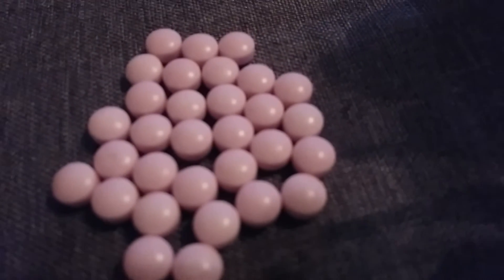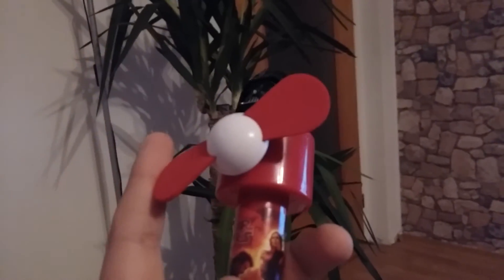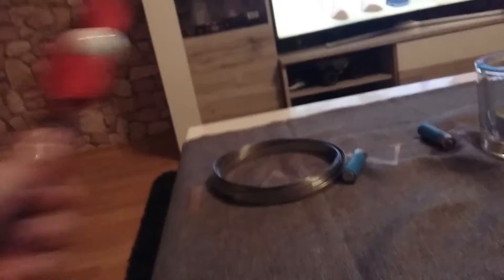Candy Fan Attachment (+ Candy Pills!)